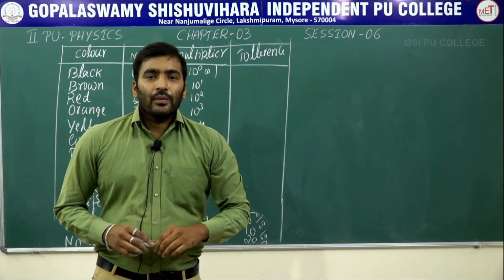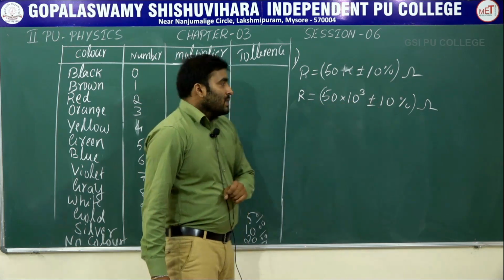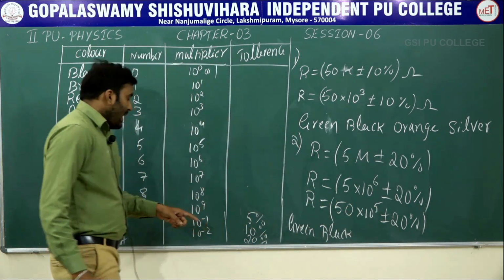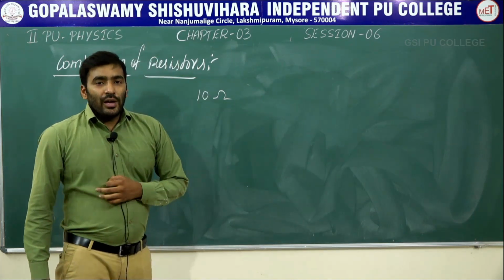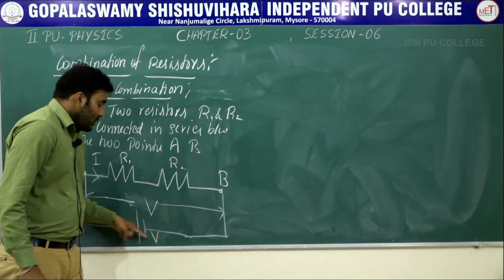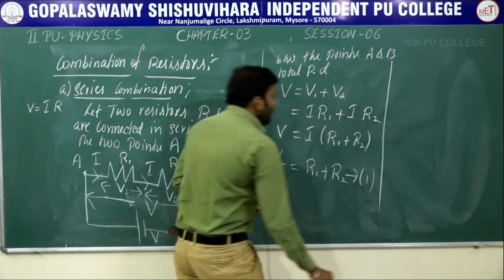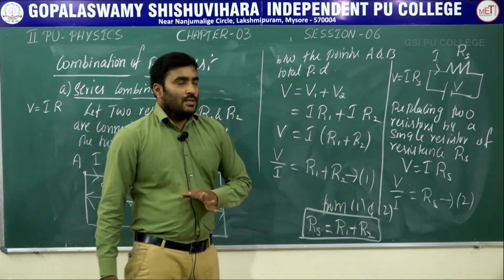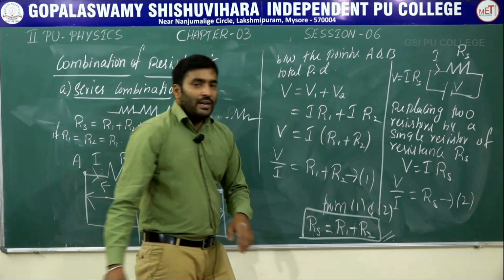PHYSICS | ll PUC | CH 03 | CURRENT ELECTRICITY - RESISTOR IN SERIES | S06